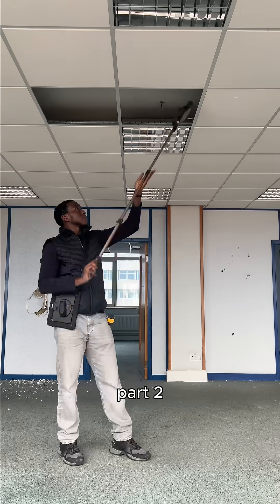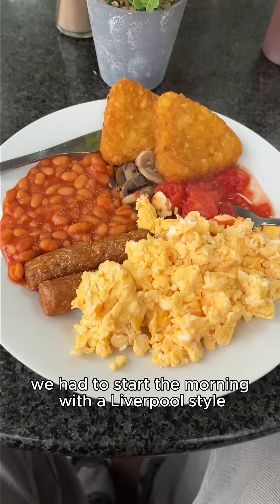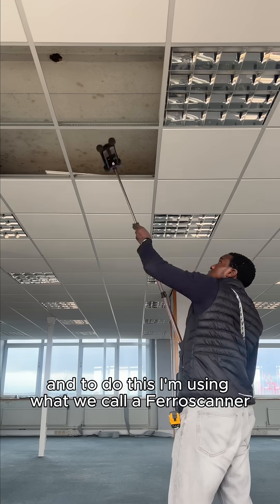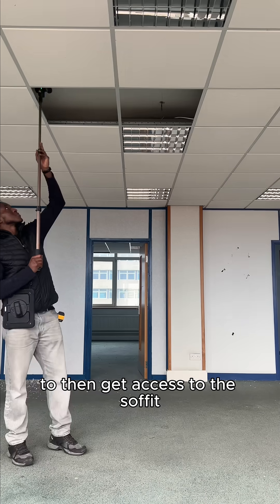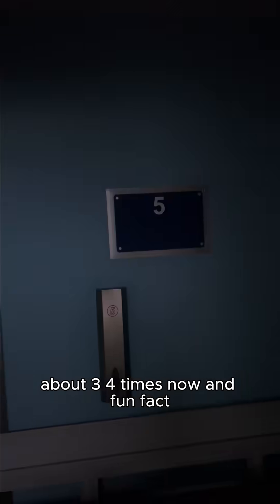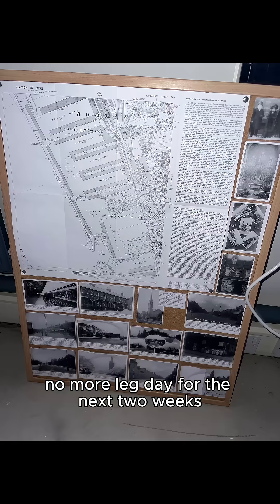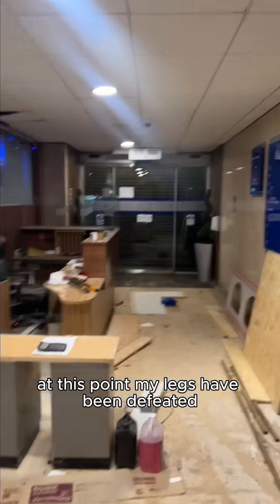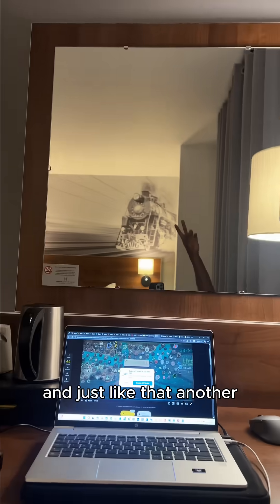Week in the Life of a Engineer | Part 2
Week in the life of a Fire Engineer working across the UK 🔥

Part 2 of the journey — Part 3 will be released very soon.

Sub to be notified!!